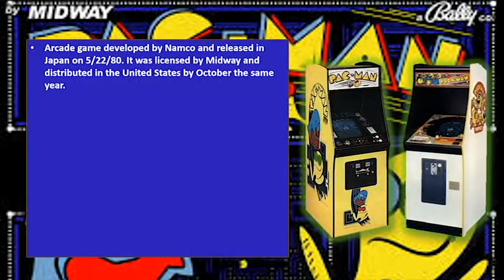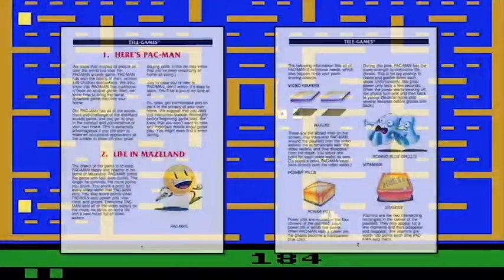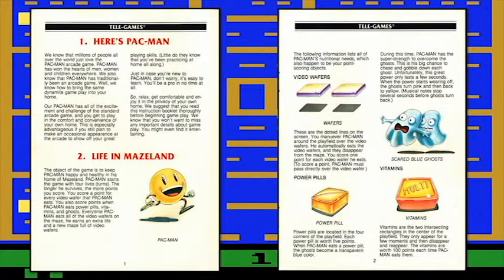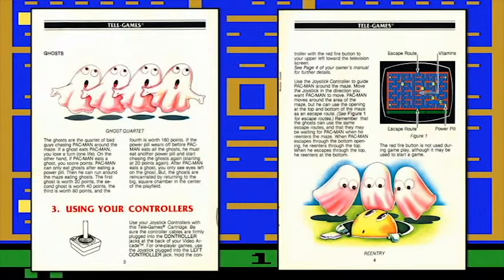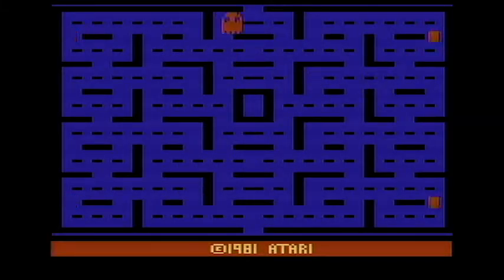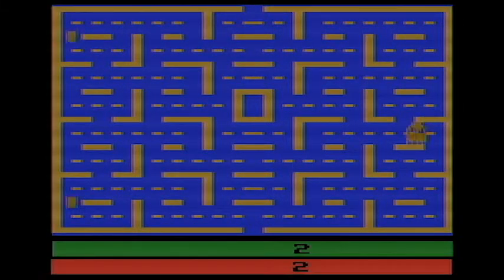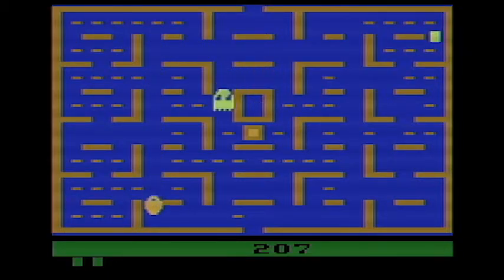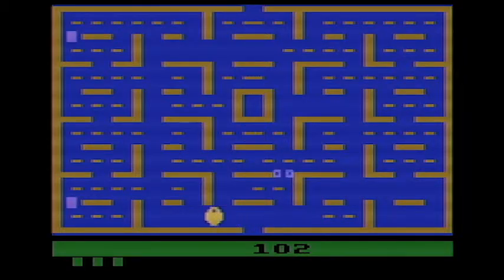(Atari 2600) Pac-Man PWNS The KILRnerdGamerz: "Pwn-Man Fever"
The KILR Gamer & NerdGamer2K try their hand on what is considered the worst port ever made of this arcade classic. It's full of fun facts, tips, and also a special feature of "Pac-Man Arcade" - a much better and more faithful port for the Atari 2600.

Music Credits

"Pacmania" (MIDI) - Oedipus, Mark Jansen, Hyperion
"Pacmanx" (MIDI) - Oedipus, Mark Jansen, Hyperion
"Pac-Man (Glass Cage OC Remix)": Israfel
"Pac-Man (Cloud Garden OC Remix)": Dweezil Zappa, Tommy Tallarico
"Pac-Man (64-bit OC Remix)": Peterrian Productions
"Pac-Man (Rave In The Mirror OC Remix)": Franz Keller
"Pac-Man Fever": Buckner & Garcia